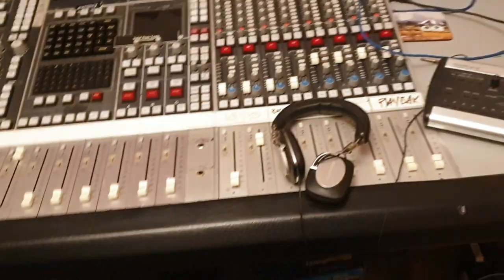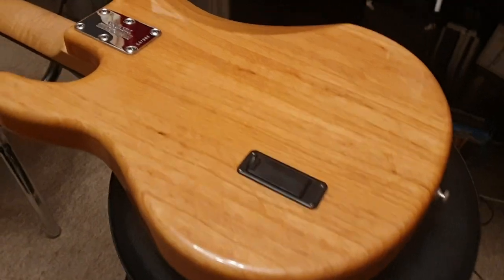Ernie Ball Music Man Stingray 5 Bass USA Made Natural Finish Up Close Video Review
Ernie Ball Music Man Stingray 5 Bass USA Made Natural Finish Up Close Video Review at Essex Recording Studios